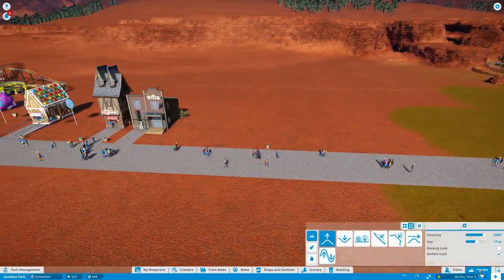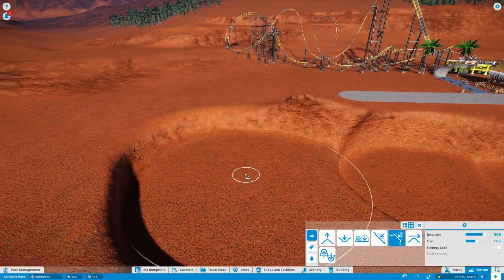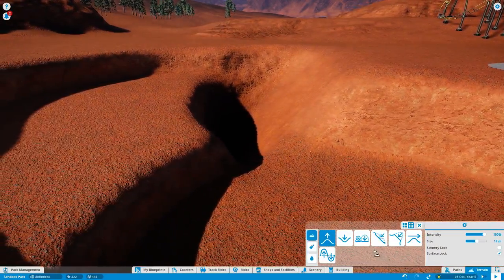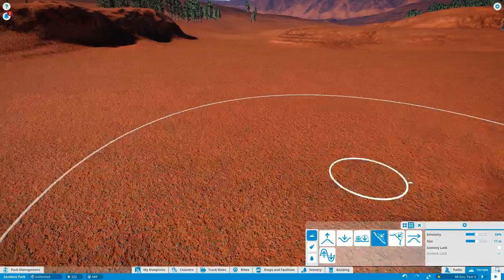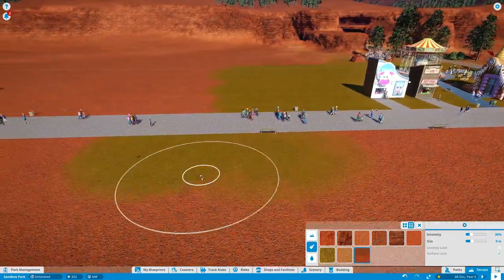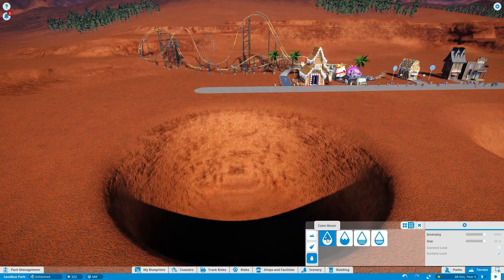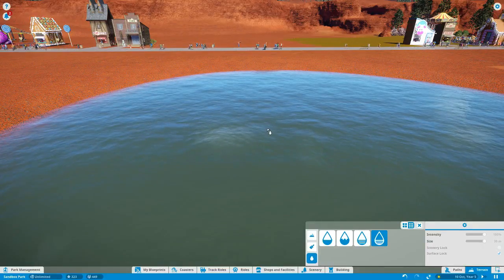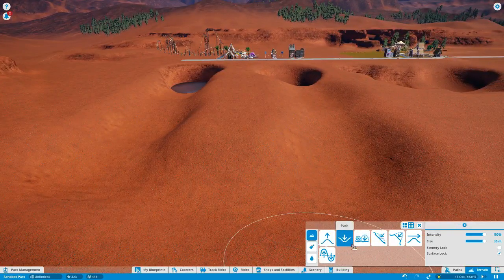Planet Coaster - Tutorial - Episode 12 - Terrain Tool!!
Welcome to "Episode 12" of my "Planet Coaster" "Tutorial" series. In this episode, I show the terrain tool. How to raise land, lower land, use the paint brush to change the lands texture, make lakes and rivers, flatten land and much more.

Planet Coaster is a very enjoyable game to play, you can play Planet Coaster in Sandbox Mode, Career Mode or Challenge Mode. This series will focus on Planet Coaster in Sandbox Mode and Career Mode. It is the latest Rollercoaster Tycoon game. Hopefully, this series will prove to be a useful Planet Coaster starting guide. I hope you enjoy this episode as much as I enjoyed making it for you. :o)